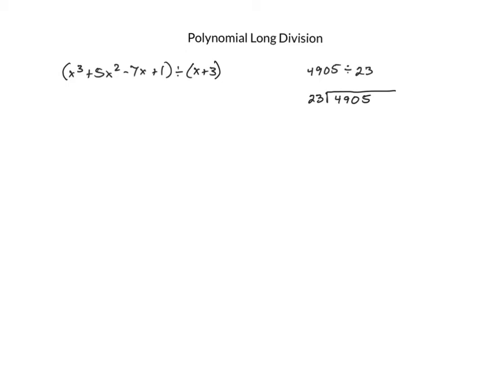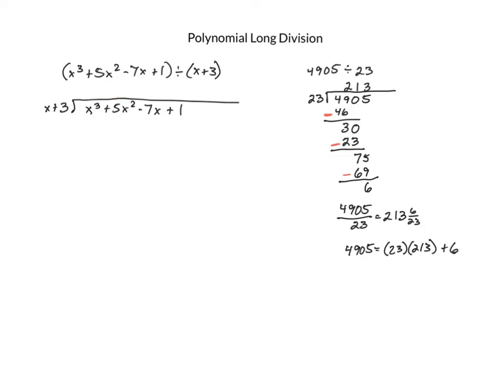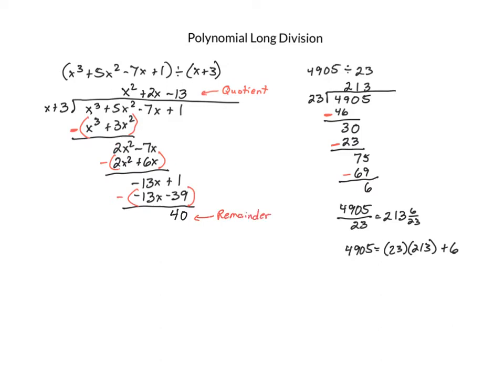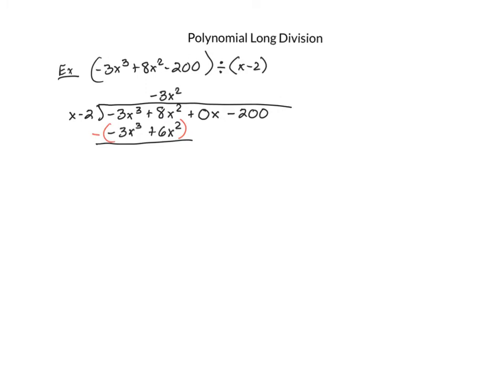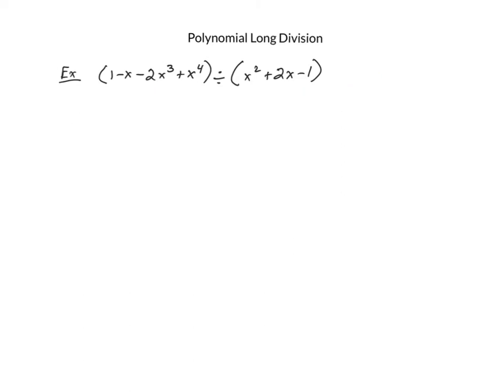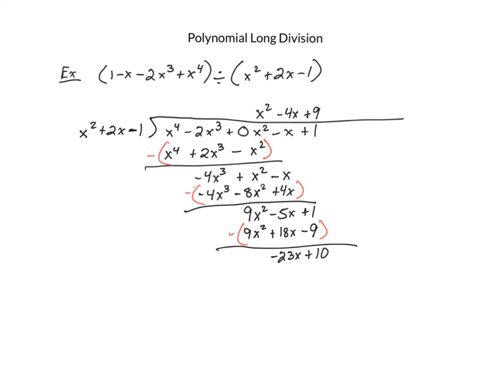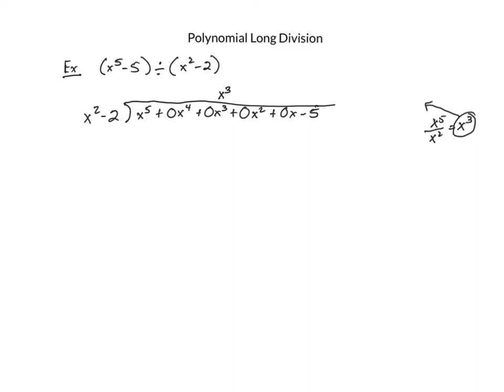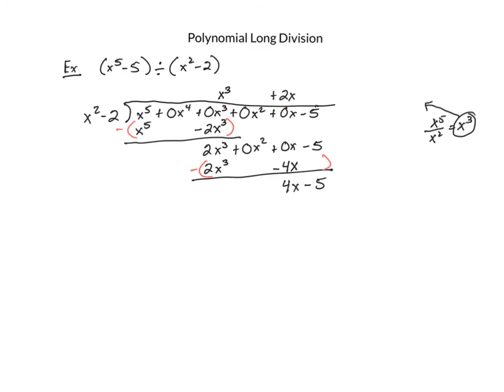Polynomial Long Division